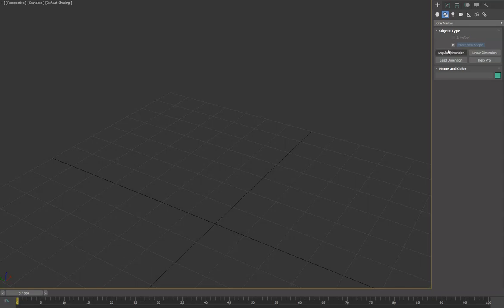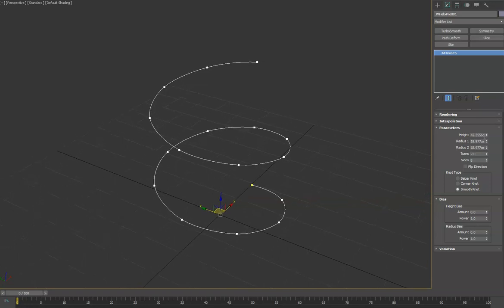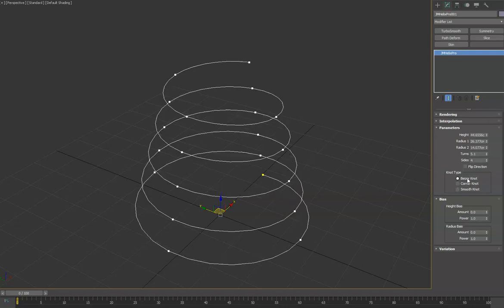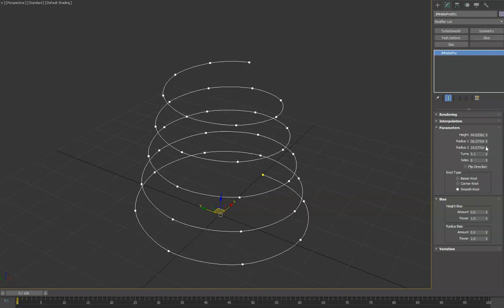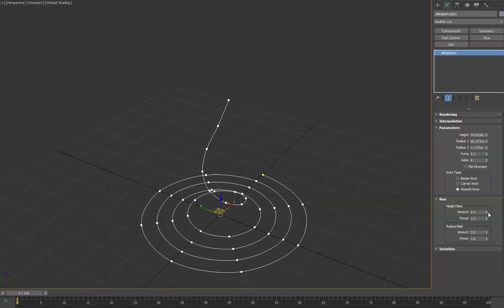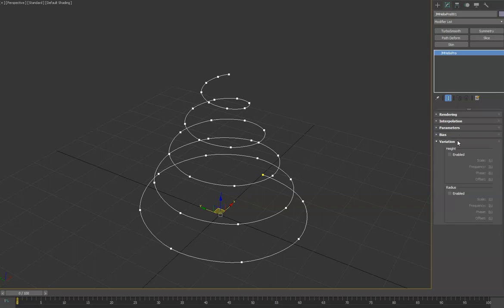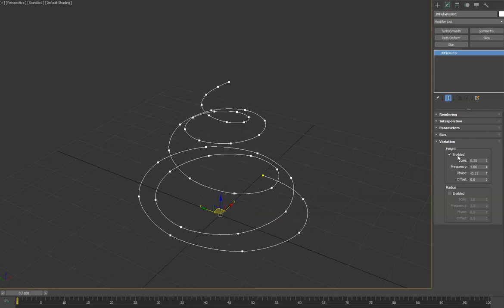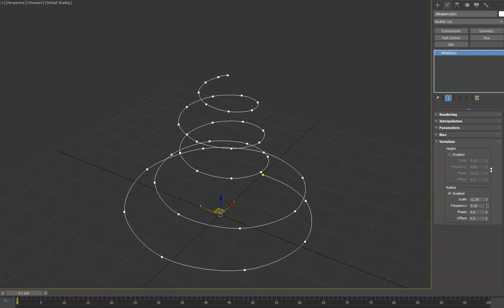Helix Pro 3ds Max Plugin - Walkthrough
Helix Pro is a 3ds Max’s spline shape plugin. Helix pro gives users the ability to control every aspect of a helix such as bias, knot/vert count, start/end radius, size of each revolution, as well as spacing between each revolution. All the parameters are animatable.